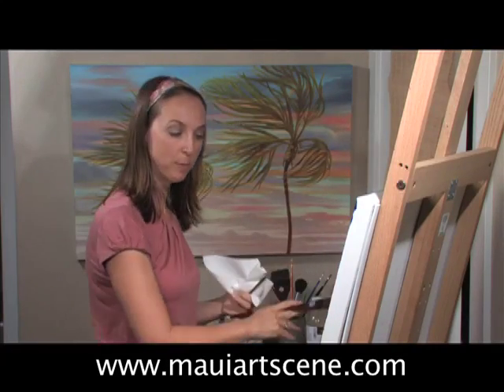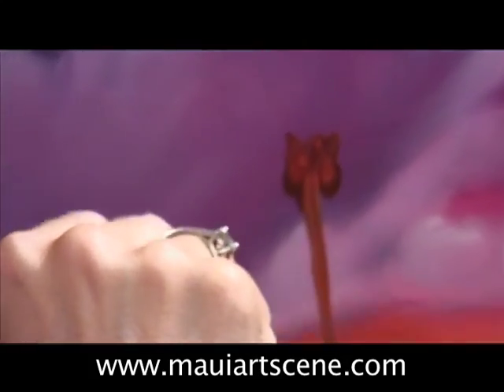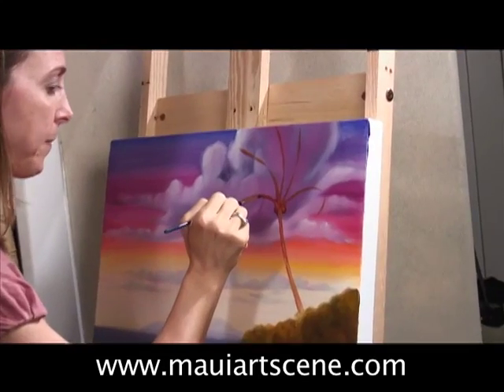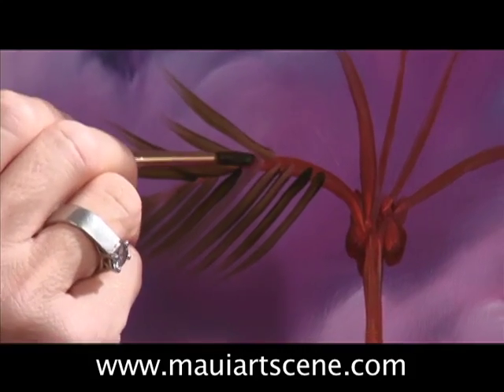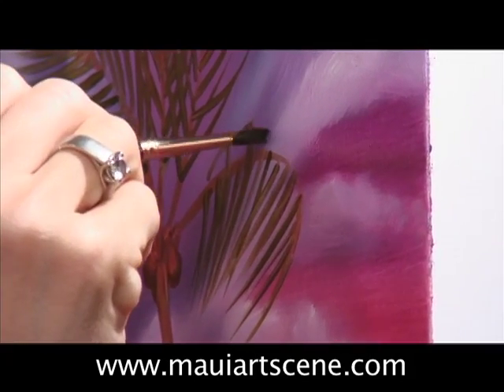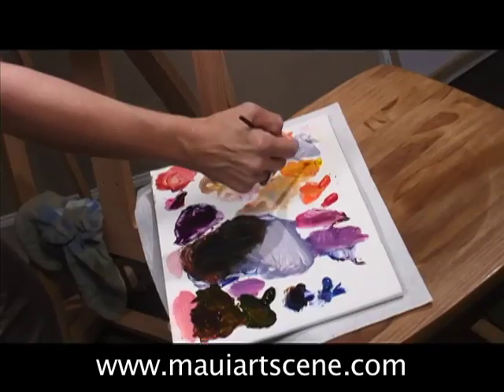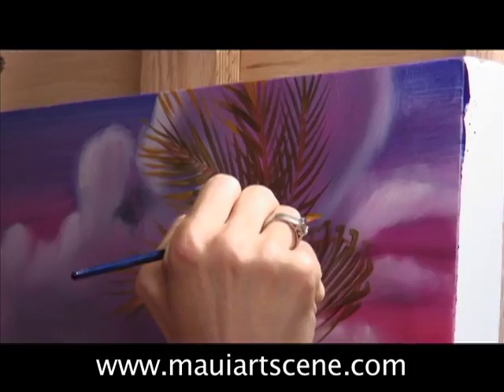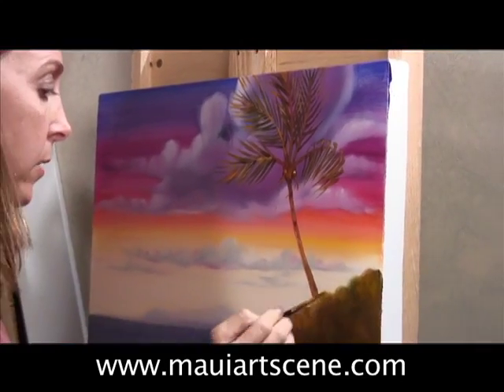How to Paint a Palm Tree -- Excerpt 4 from Sketch Pad: How to Paint a Sunset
In the fourth, and final, excerpt from her high-quality, 56 minute DVD, Maui artist Stephanie Sachs shows you how to paint a palm tree. Produced by Darren J. Corrao.